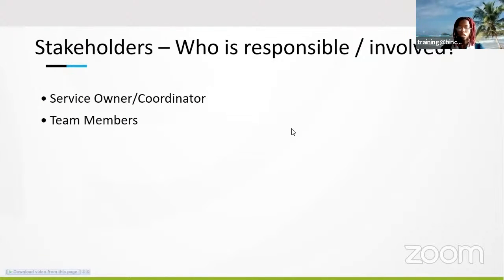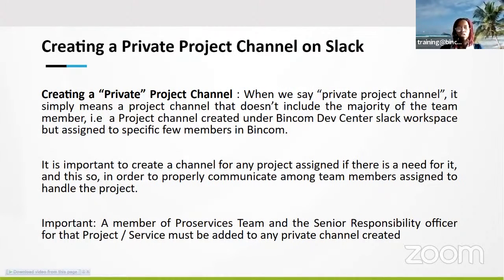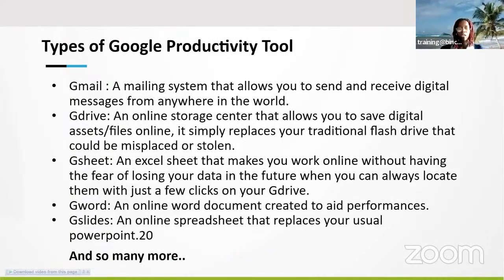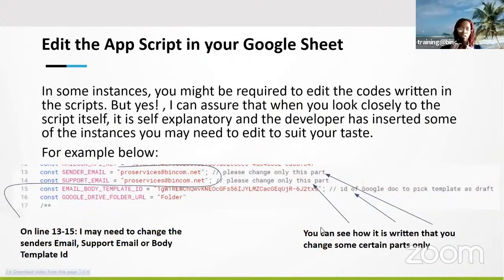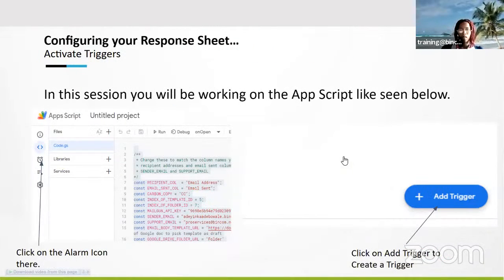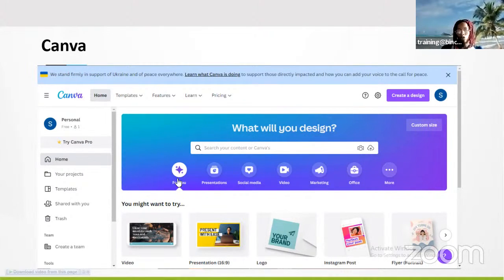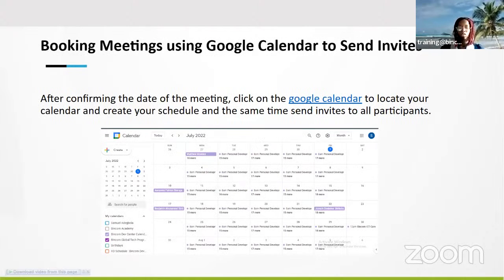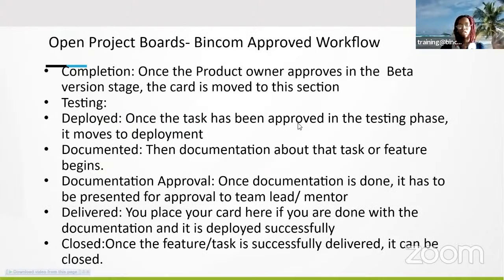Bincom Common Tools and Processes